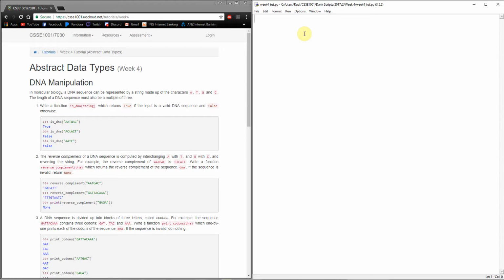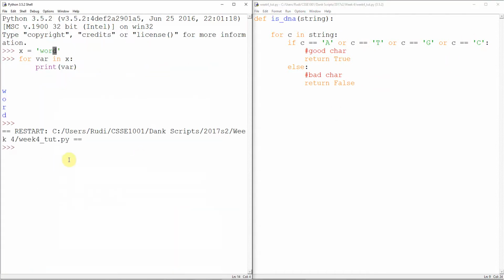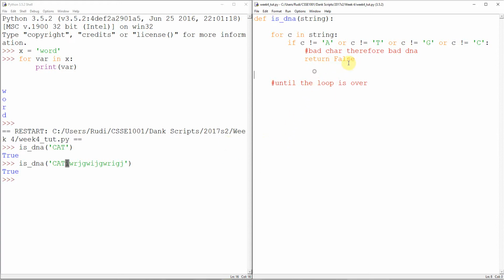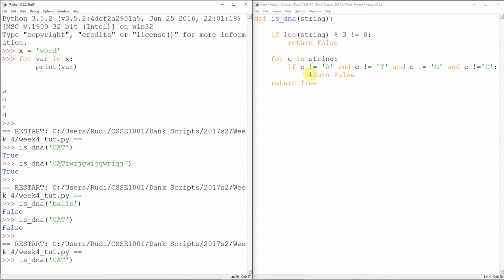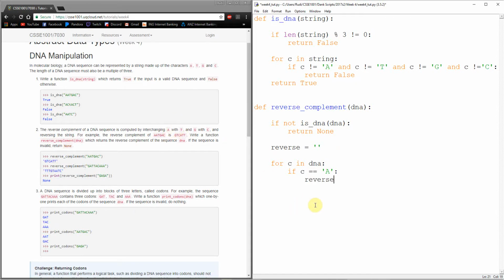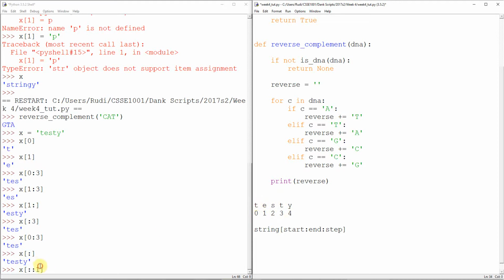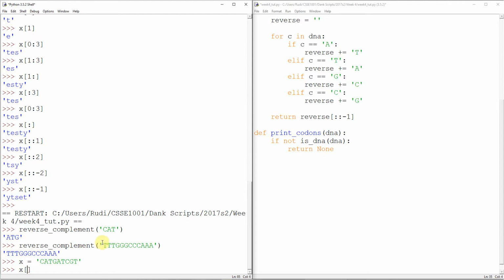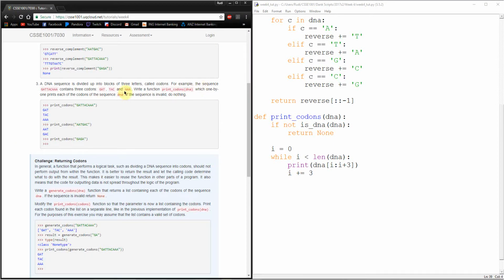CSSE1001: Week 4 Tutorial Solutions - Strings and Loops Part 1